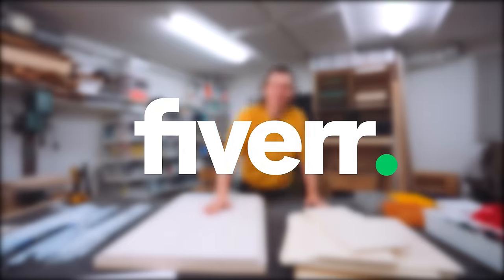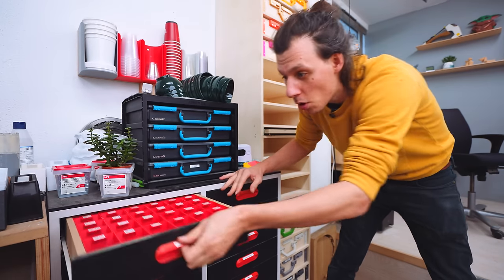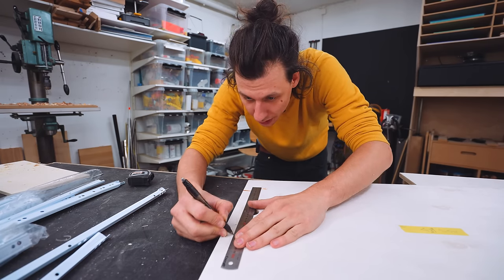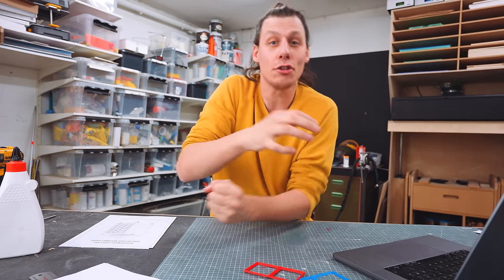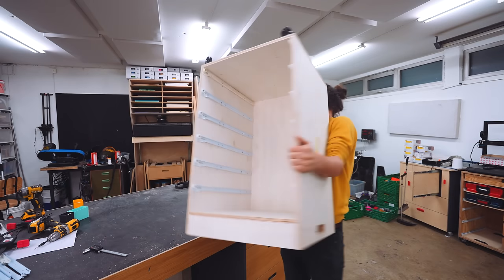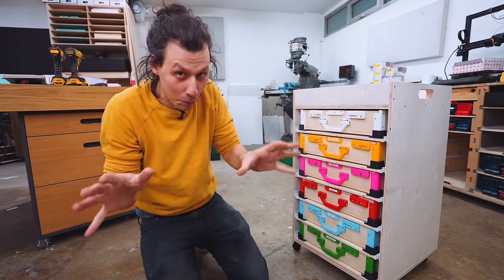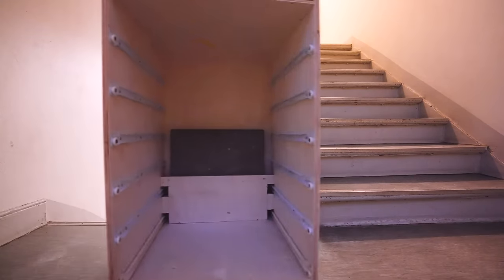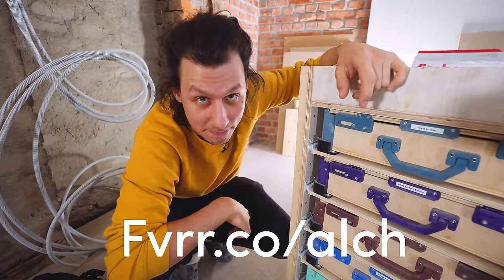This Makes my life So Much Easier - 3D Printed Tool Cart